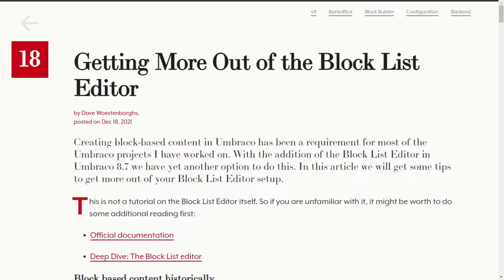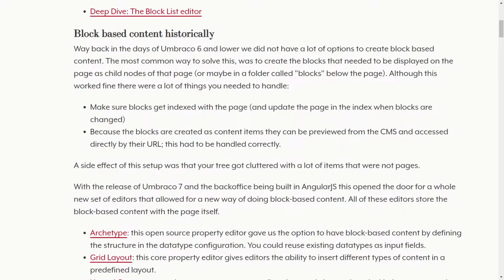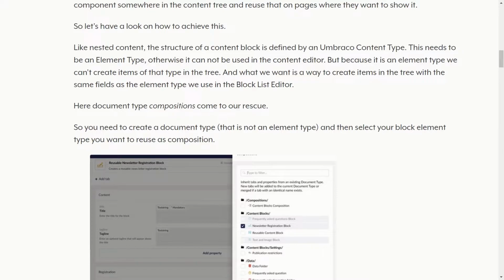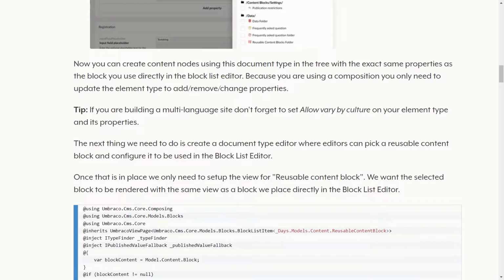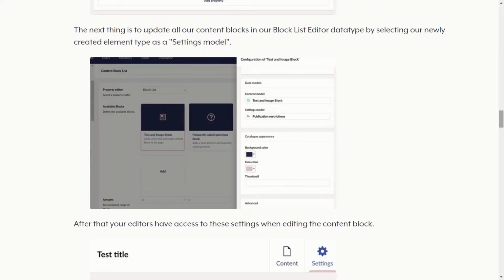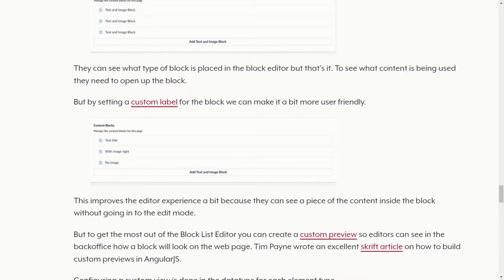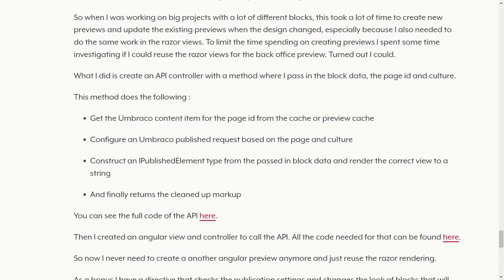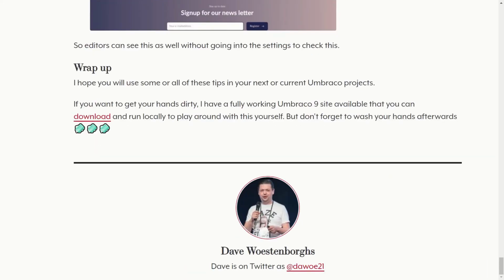24 Days 2021 - Day 18 - Getting More Out of the Block List Editor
Creating block-based content in Umbraco has been a requirement for most of the Umbraco projects I have worked on. With the addition of the Block List Editor in Umbraco 8.7 we have yet another option to do this. In this article we will get some tips to get more out of your Block List Editor setup.

Article written by Dave Woestenborghs, read by Lotte Pitcher on behalf of the 24 Days team